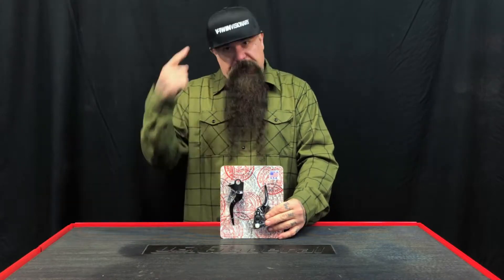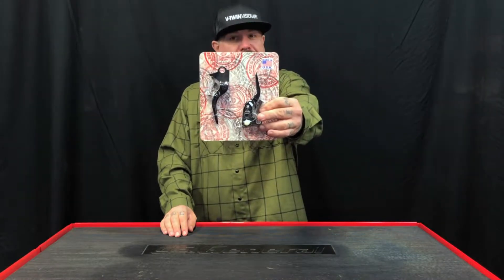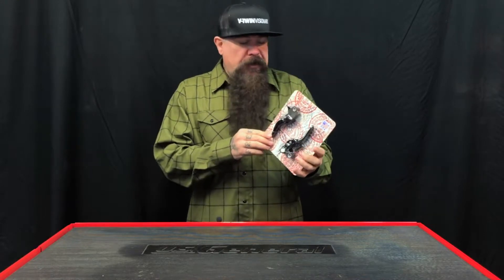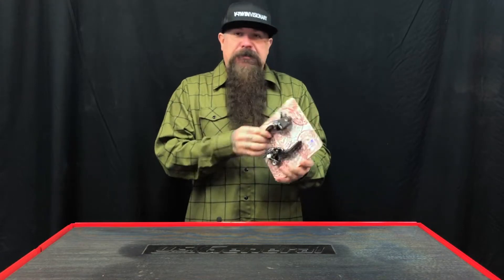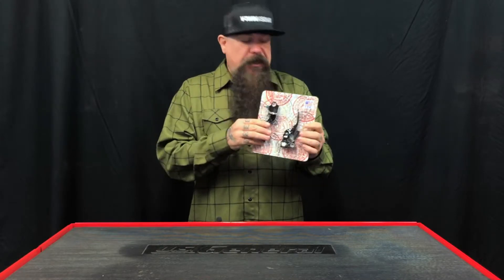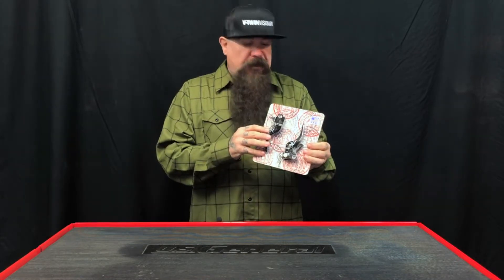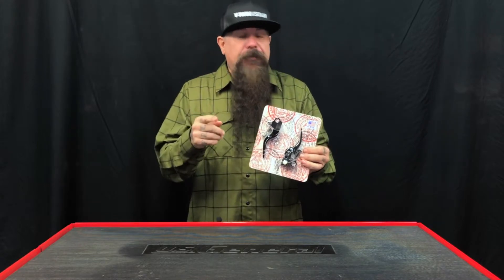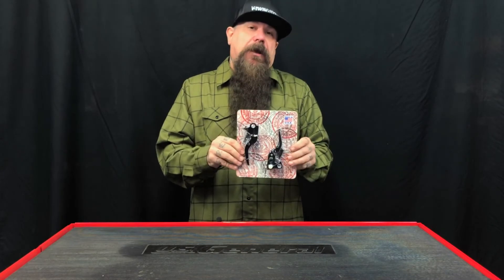V-Twin Visionary Speed Kings Shorty Lever Reveiw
Jeff G Holt of VTV shows off the new CNC Shorty Levers for Harley-Davidson